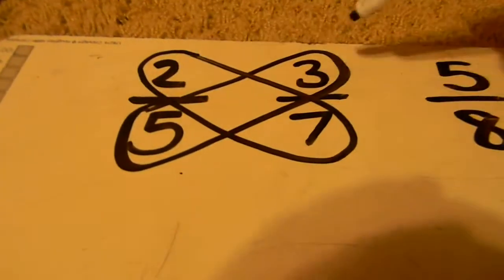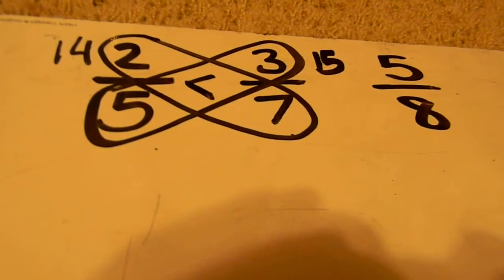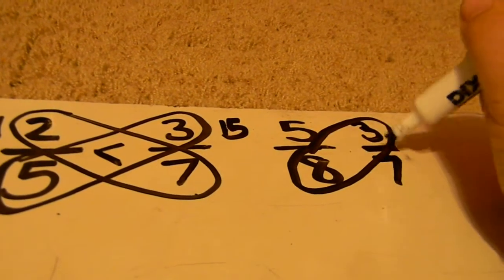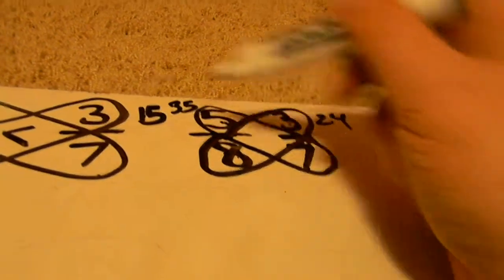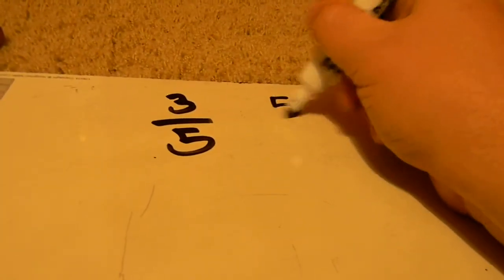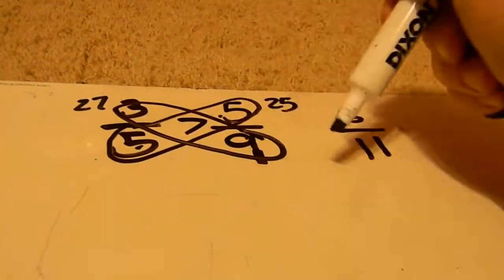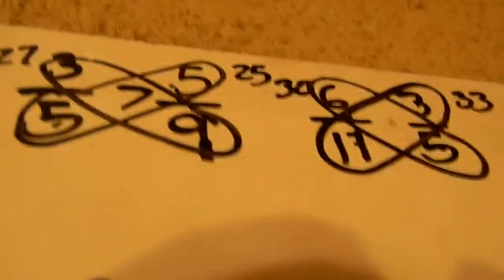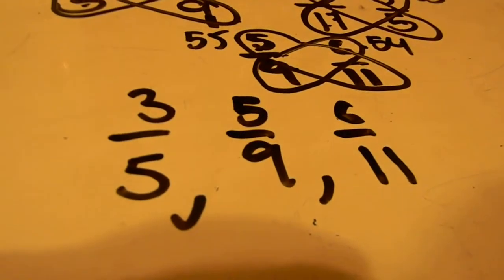Comparing and Ordering Fractions